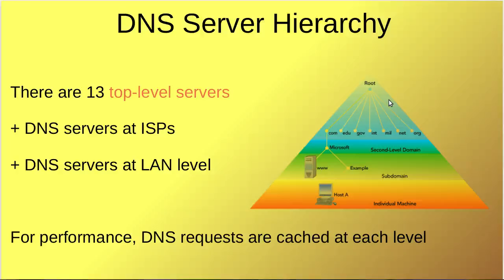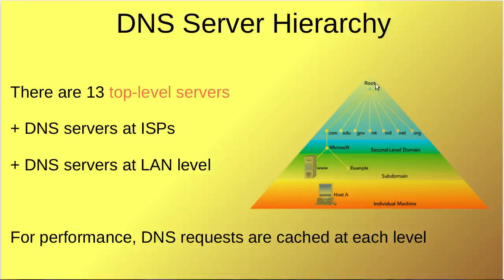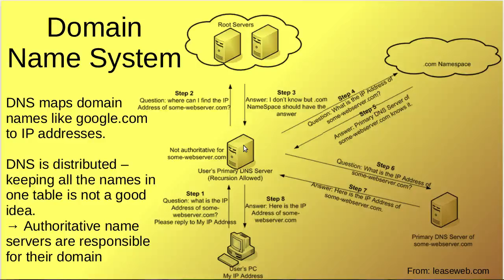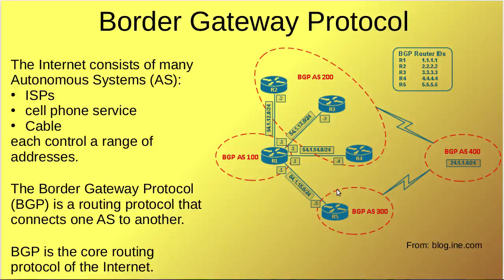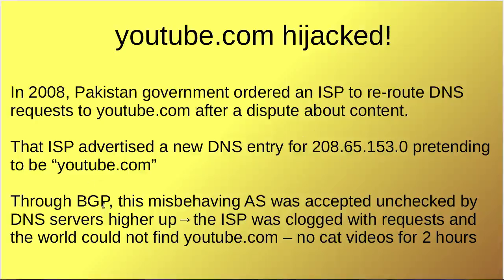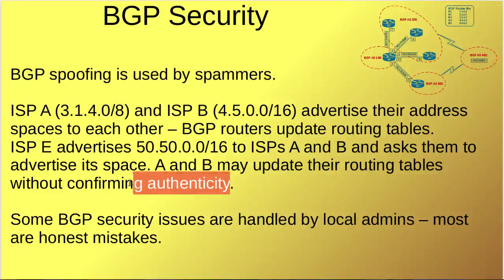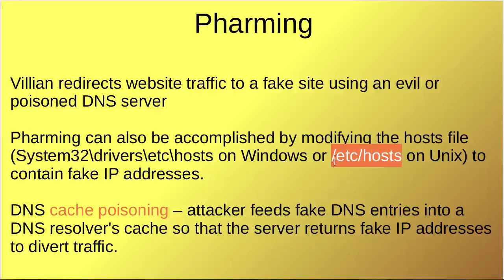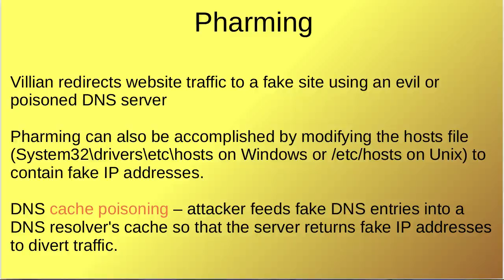NetworkAttackDefense I Part 3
DNS, BGP, pharming